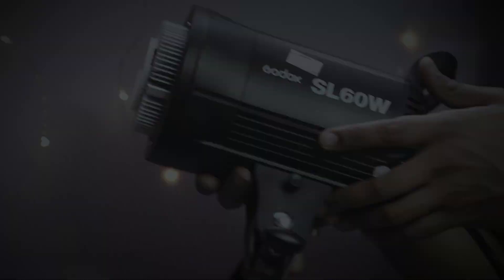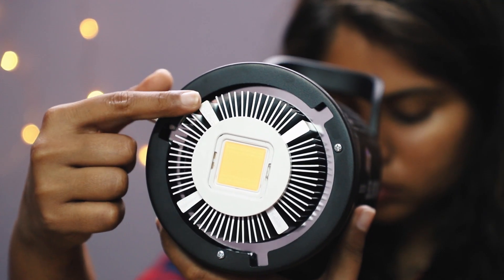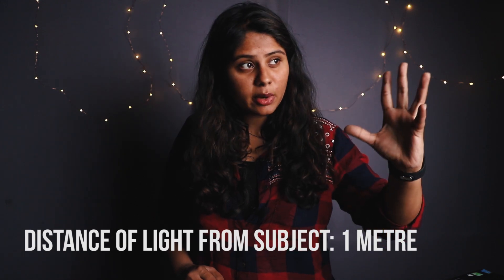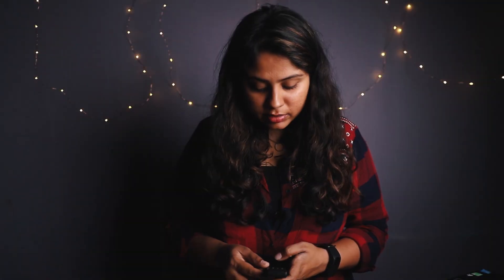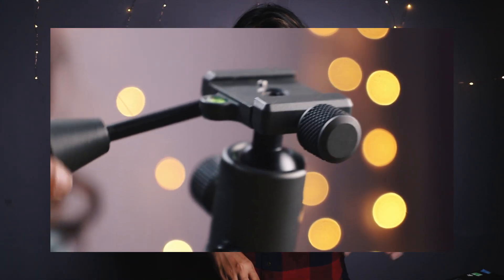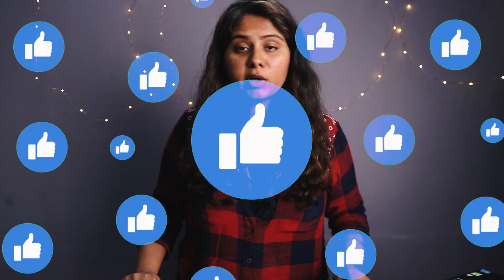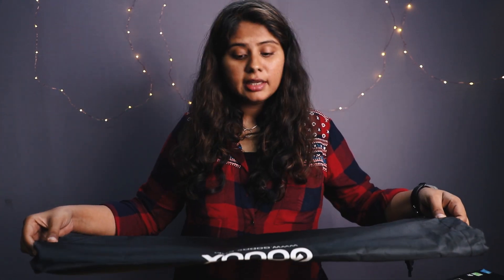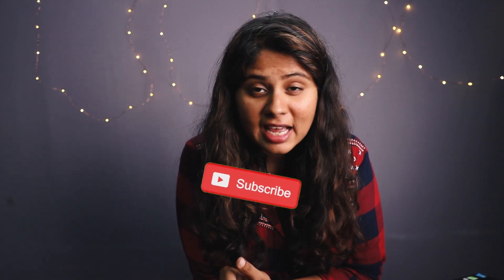Best Budget Video Light? | Unboxing, setting up & product review | GODOX SL60W CONTINUOUS LED LIGHT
My videos look a notch higher now due to this new addition to my filming setup. The video contains unboxing, a detailed hand's product review of this studio light along with the softbox. Godox SL60W perfectly lits the subject with soft highlights. The light-weight continuous LED light with high CRI and variable light intensity match and can be adjusted as per shooting and external filming environment.

►PRODUCT LINKS

►Godoxsl60w LED LIGHT
If you buy from here, a very little percentage of the cost will be given to me with no extra charges for you :) Your contribution will help me produce even more helpful content for you on this channel.)

►Godox SB-UE 80cm / 32 Inch Portable Octagon Honeycomb Grid Umbrella Speedlite Softbox with Bowens Mount

►Portable Foldable Umbrella Flash Light Stand

The Iffy Explorer | Indian Travel Vlogger

Video Details
edited on:- Adobe Premiere Pro CC
equipment:- Canon 6D MKII, Gopro Hero 5
Saramonic SR-WM4C Mic